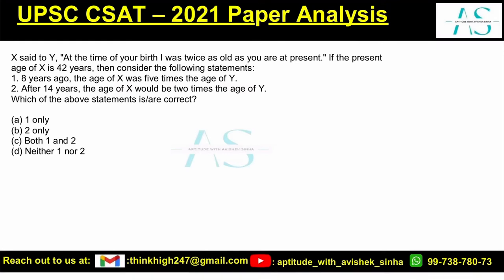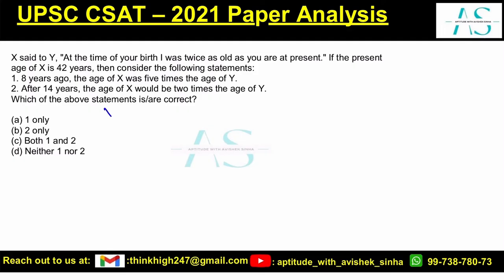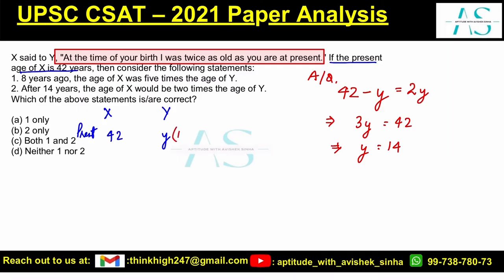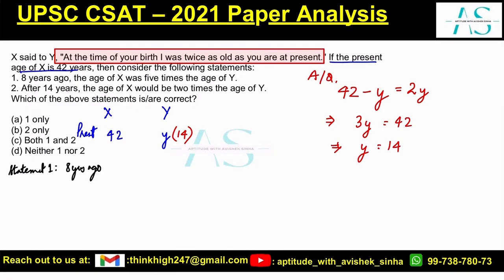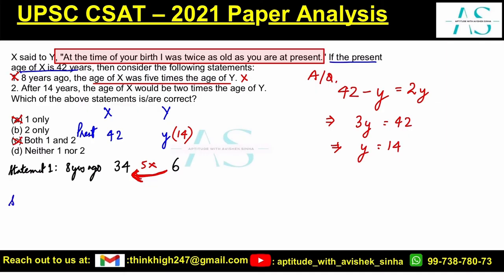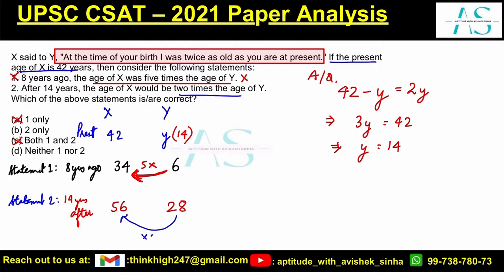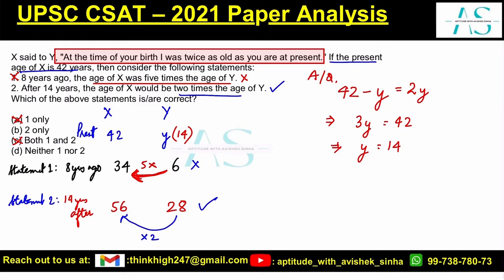X said to Y At the time of your birth I was twice as old as you are at | UPSC CSAT 2021 | AVISHEK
X said to Y, "At the time of your birth I was twice as old as you are at present." If the present age of X is 42 years, then consider the following statements:
1. 8 years ago, the age of X was five times the age of Y.
2. After 14 years, the age of X would be two times the age of Y.